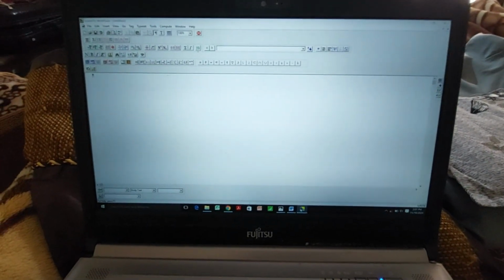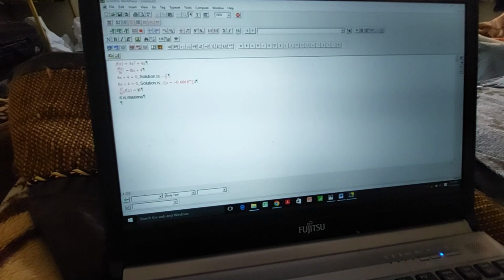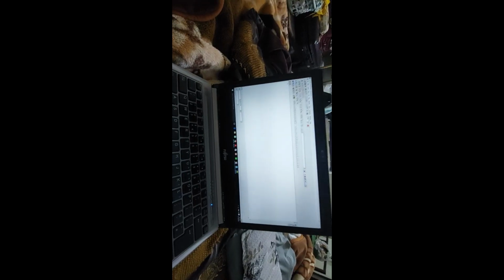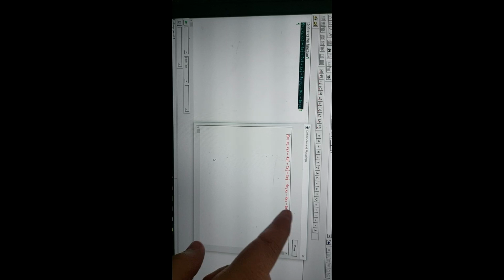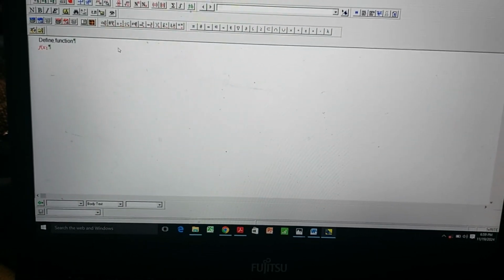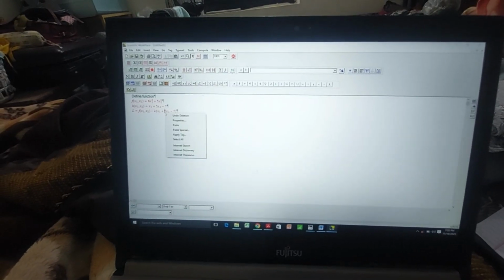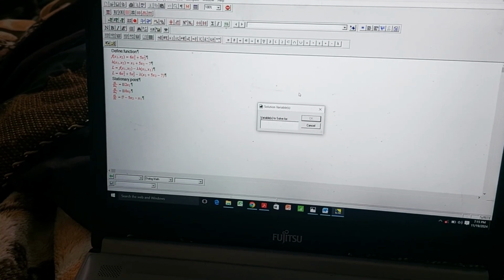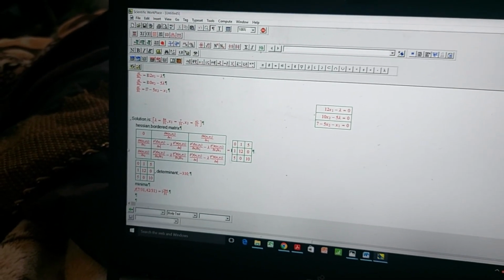شرح كورس بحوث العمليات Operation research - المحاضرة الرابعة عشر SWP Software